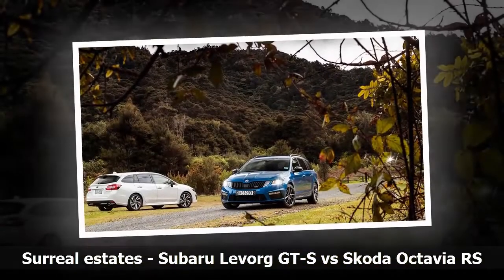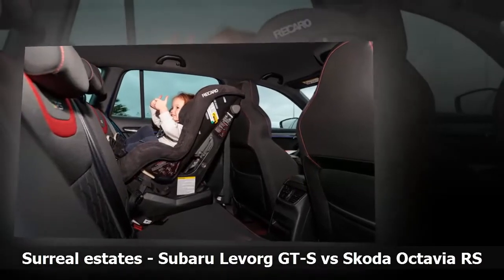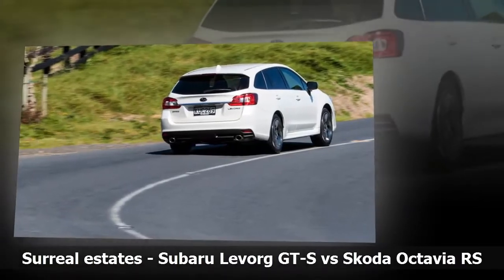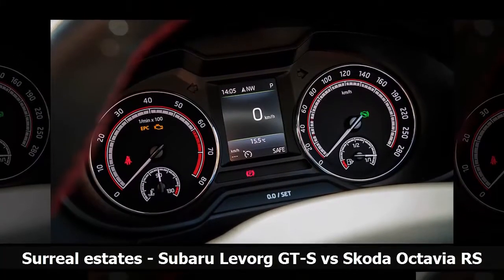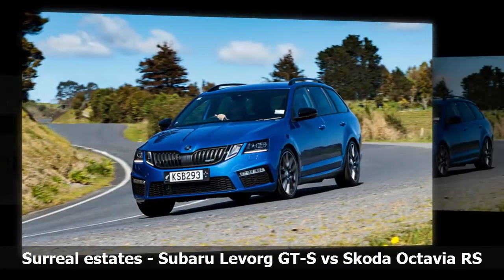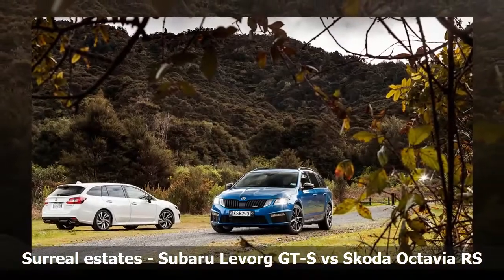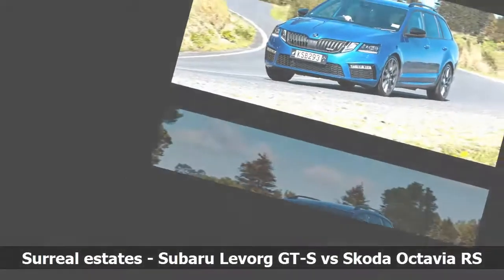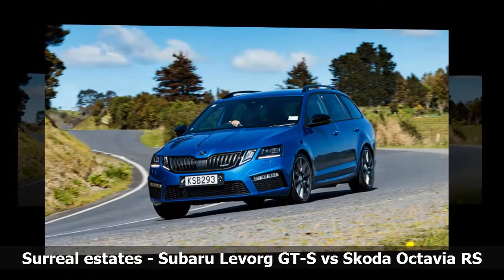Surreal estates - Subaru Levorg GT-S vs Skoda Octavia RS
Model Skoda Octavia RS Wagon

Price $52,890
Engine 1984cc, IL4, T/DI, 169kW/350Nm
Transmission 6-speed twin-clutch, front-wheel drive
Vitals 6.44sec 0-100km/h, 6.6L/100km, 152g/km, 1411kg

Model Subaru Levorg GT-S

Price $57,990
Engine 1998cc, flat 4, T/DI, 197kW/350Nm
Transmission CVT, all-wheel drive
Vitals 6.58sec 0-100km/h, 8.7L/100km, 201g/km, 1623kg